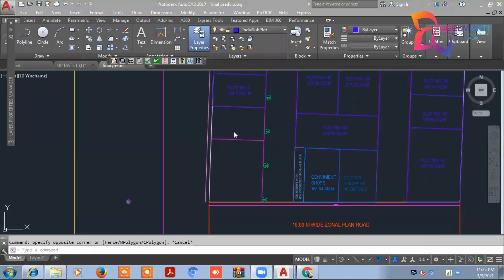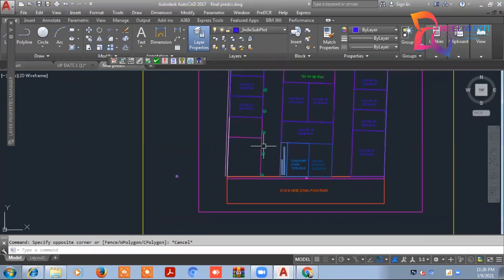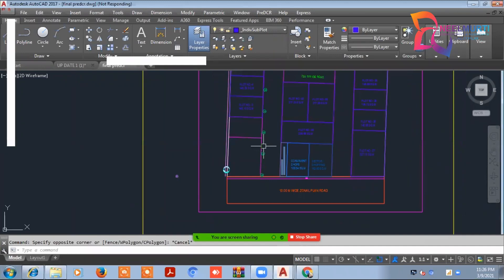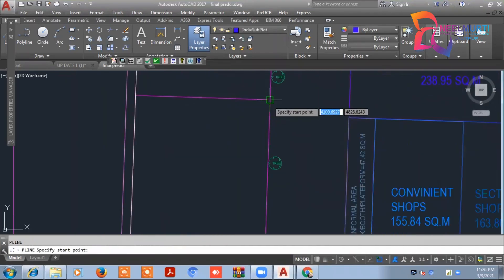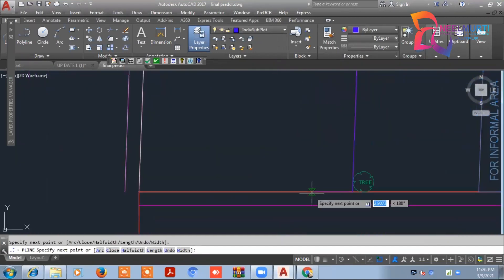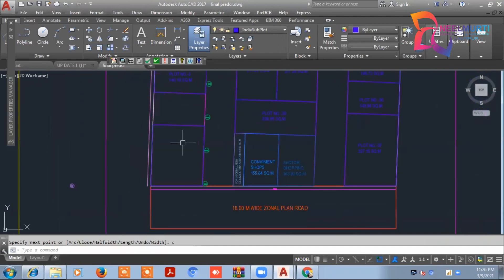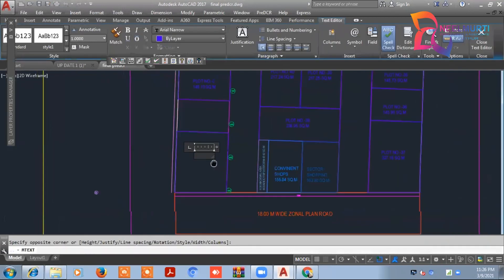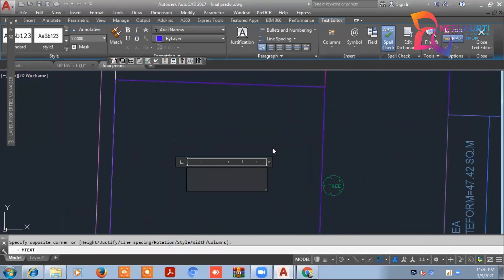Approval for Individual Sub-Plots with OBPASS U.P. Online Building Plan Approval System:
Our consultancy firm provides expert services for civil engineering, structural engineering, architectural design, and land surveying projects. Our team of experienced professionals delivers high-quality solutions tailored to our clients' unique needs. From project inception to completion, we offer comprehensive services that include site assessment, feasibility studies, design development, construction management, and quality control. Our cutting-edge technology, innovative approach, and attention to detail ensure that we deliver cost-effective and sustainable solutions that meet our clients' goals.